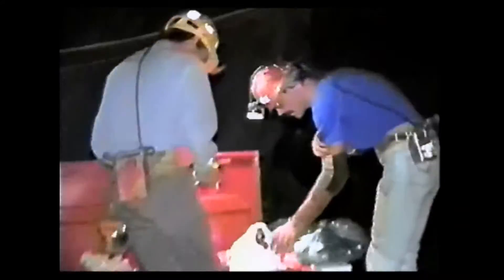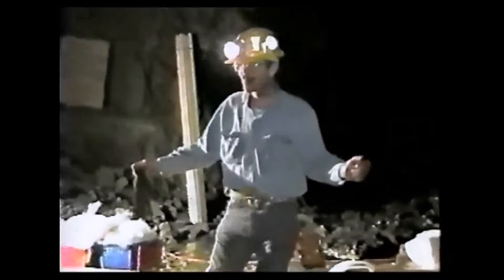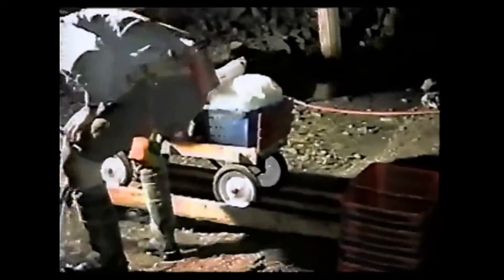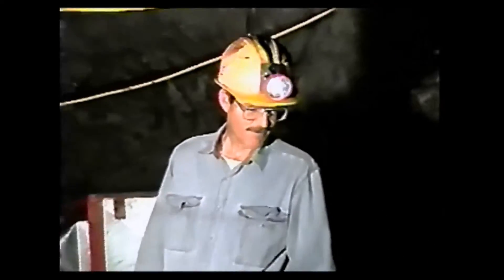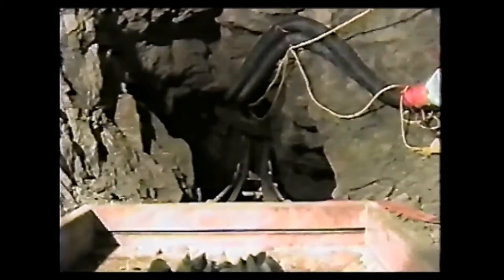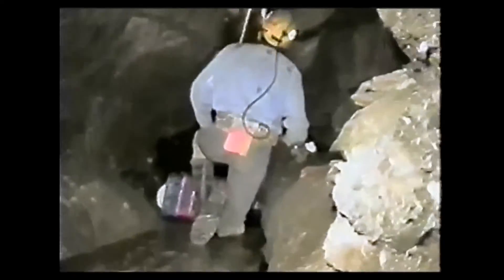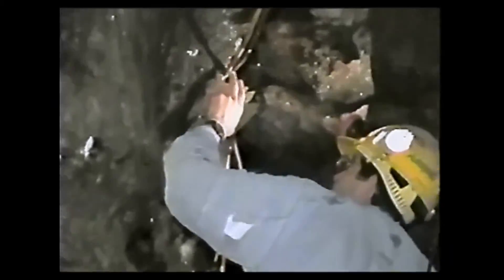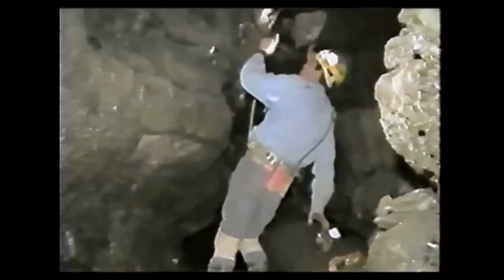Brushy Creek Mine, Calcite and Marcasite crystal Mining, Reynolds County, Missouri, 1994 - Part 4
The Brushy Creek Mine, Located in the Viburnum Trend District of Reynolds County, Missouri has been known and loved by mineral collectors for decades, probably most notably for attractive calcite and marcasite combination pieces. In this series of videos we will be exploring the origins of some of these pieces, perhaps some which reside in your own collections to this day.

In 1994 Top Gem Minerals, owned at the time by Mike New and Joe Kielbaso, got the contract from the Doe Run Company to collect mineral specimens in the Brushy Creek Mine. The first of two collection efforts took place in 1994 from August to December. The second took place in 1995 from April to July, and over that time some truly staggering numbers would be amassed. 26,000+ diapers and 4 miles of bubble pack would be used to wrap and protect specimens that would find their way into 800+ chicken boxes. All told over 24 tons of material would be shipped back to Top Gem for later sale.

The chambers that were hand excavated ran 425 feet deep horizontally and the ceiling height reached 30 feet in places. Those present over the course of the two efforts, in no particular order, were; Joe Kielbaso, Mark "The Mine Rat" Kielbaso, Brian Stefanec, Brian Huntsman, Paul Jett, Ray Carillo, Travis "T-Bone" Hartin, and Eugene Quintana. (If we misspelled anyones name or left someone out we apologize.)

This is just one of a long series of videos exploring every chamber that was worked in during the project.

Mine Rat Minerals is a division of Open Adit West, we specialize in and sell mineral specimens from all over the world.